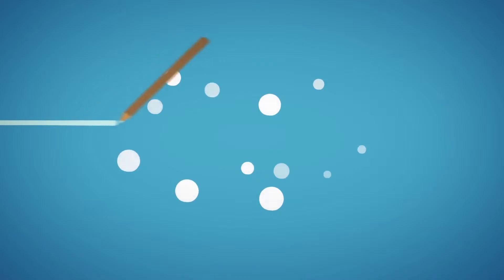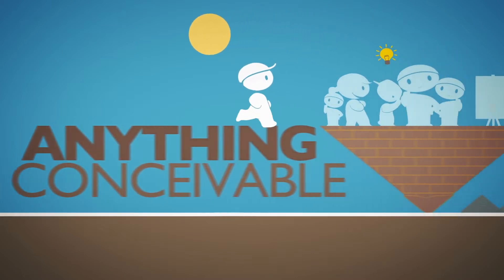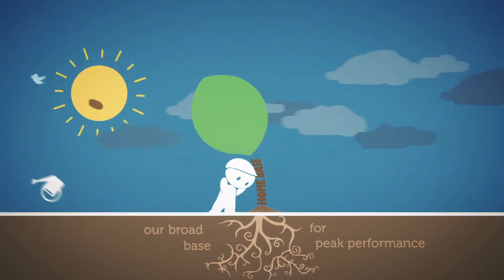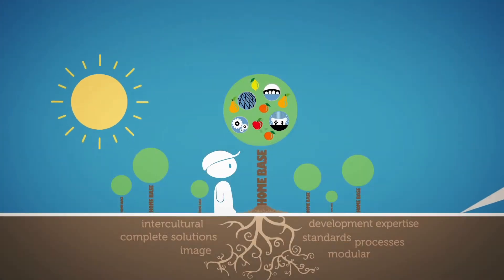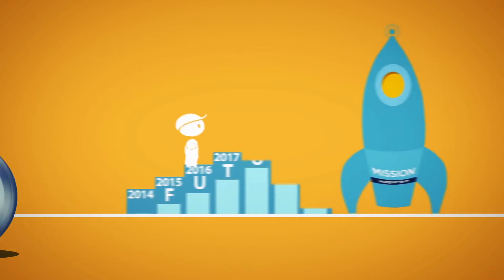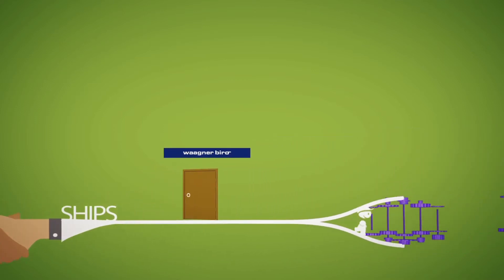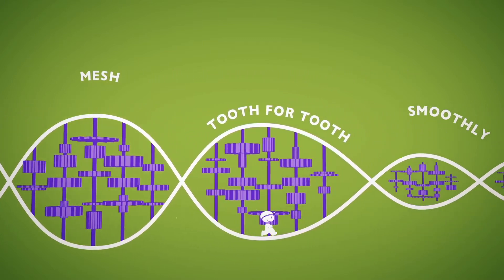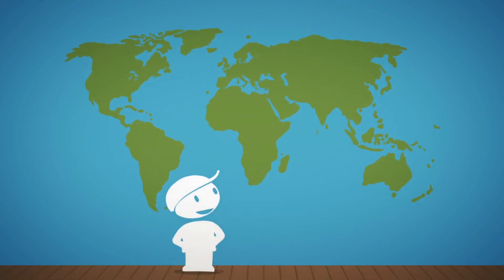waagner biro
Thats how we at Waagner Biro draw the future.